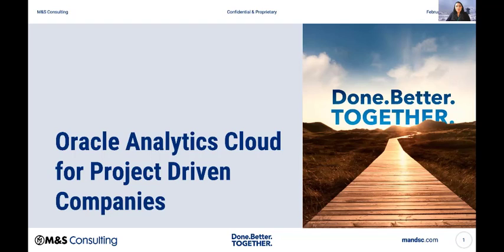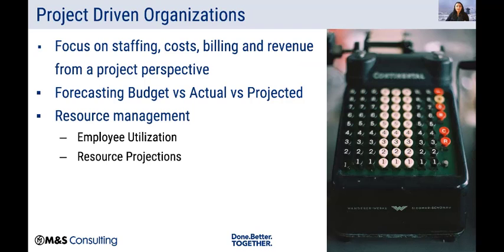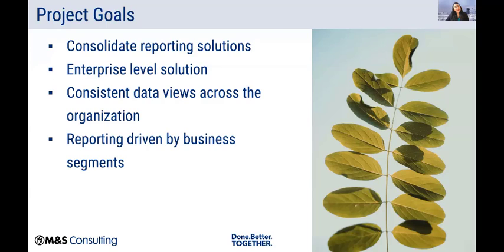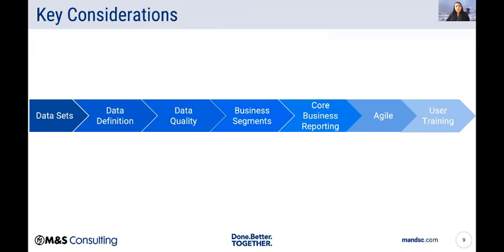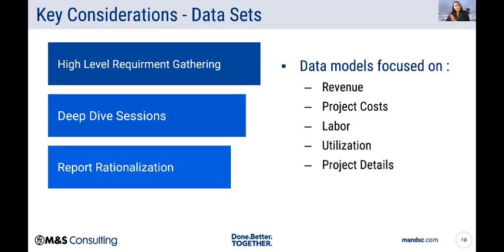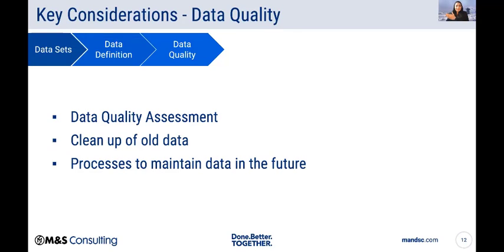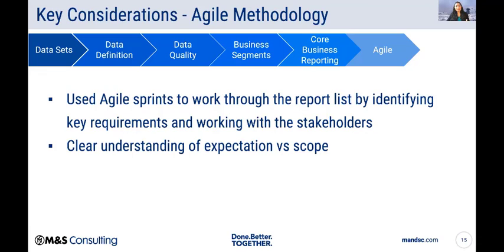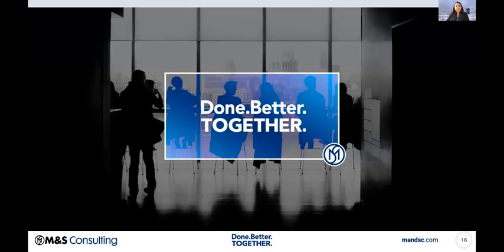TechCast Days (Feb. 2021) - Analytics+ - Shruti Karat